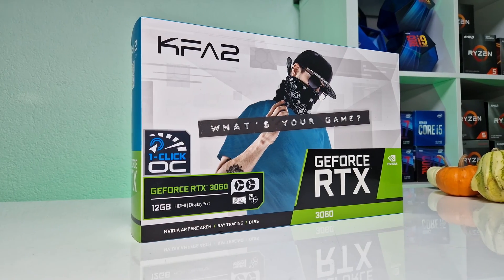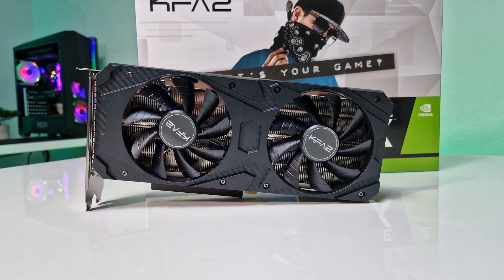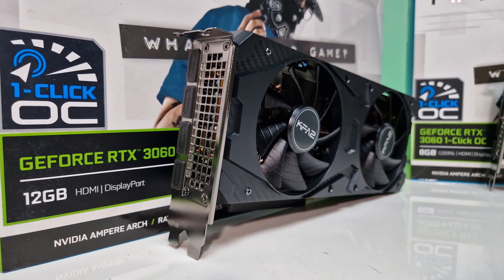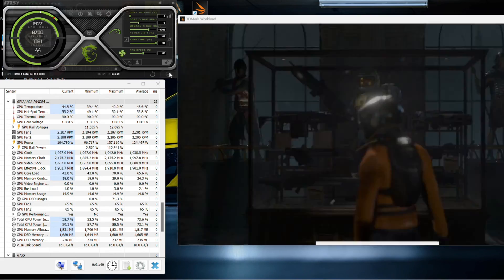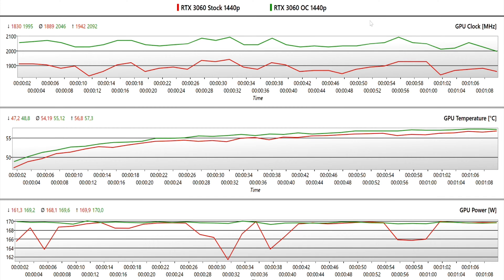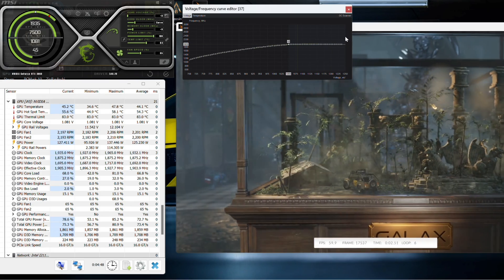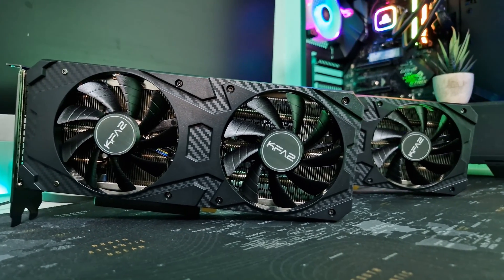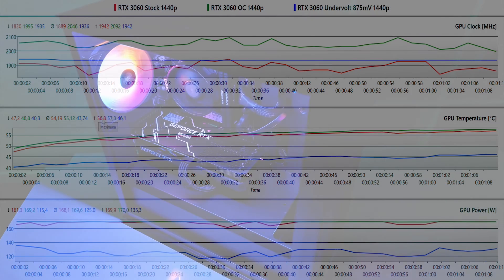How to Overclock and Undervolt the RTX 3060 12GB | GPU Settings Tutorial Guide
In this Tutorial, I will show you exactly how to overclock, undervolt, and optimize the NVIDIA RTX 3060 12GB (or RTX 3060 8GB) in order to achieve higher FPS performance, lower temperatures, and power draw. This is an in-depth overclocking guide that you can use for reference to overclock basically any RTX GPU such as the RTX 3050, RTX 3070, RTX 3080, and RTX 3090.

Timeline:
0:00 Intro
0:12 Explanation
0:55 Stock Benchmarks
1:47 How to OC
2:22 OC Benchmarks
2:59 How to Undervolt
4:00 Undervolt Benchmarks
4:22 OC vs Stock vs Undervolt
4:52 Conclusion